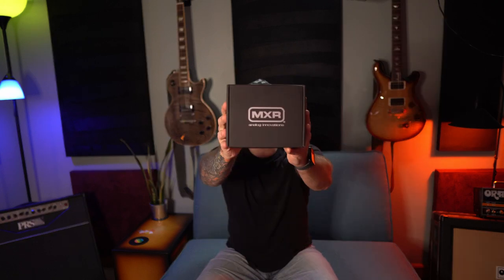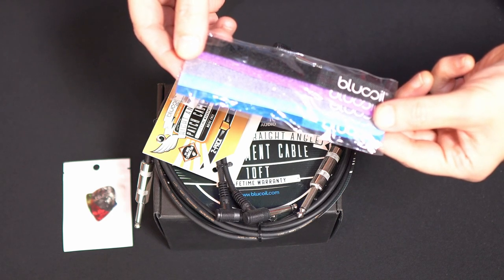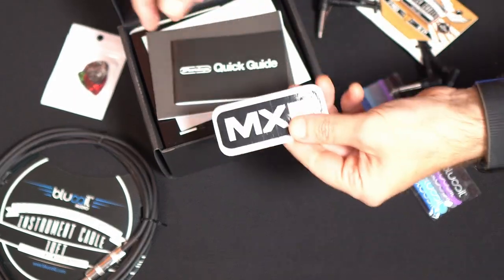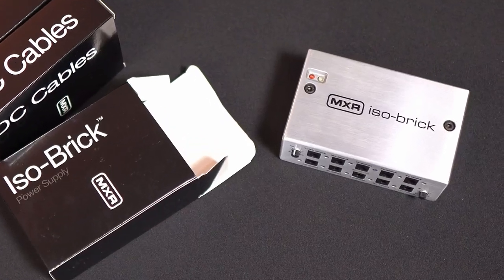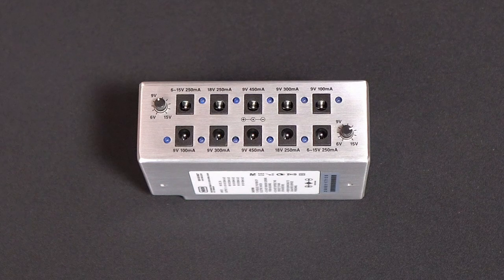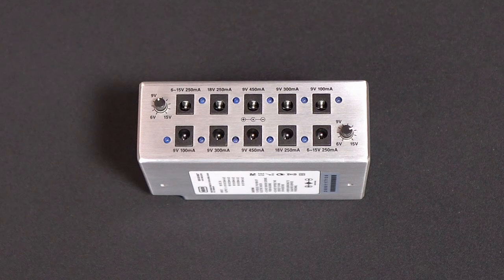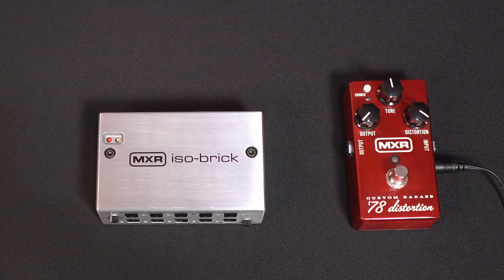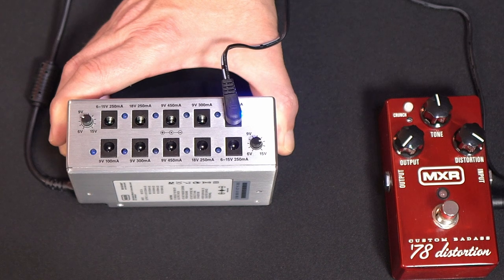GearReview MXR Iso-Brick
Check out my favorite guitar pedal board power supply the MXR ISO-Brick. In this video I will walk you through the features and show you why I use this power supply over others and bring you to love it too! This is not a paid advertisement, this is gear I love and use.

MXR M238 Iso-Brick Guitar Pedal Power Supply with 9V 18V 6V-15V Isolated Outputs Bundle with AC Adapter, Blucoil 10' Straight Instrument Cable (1/4"), 2x Patch Cables, 4x Guitar Pick and 5x Cable Ties